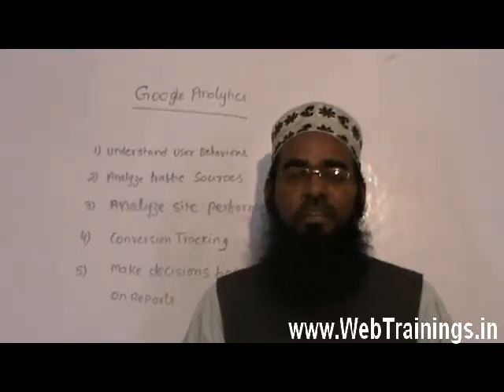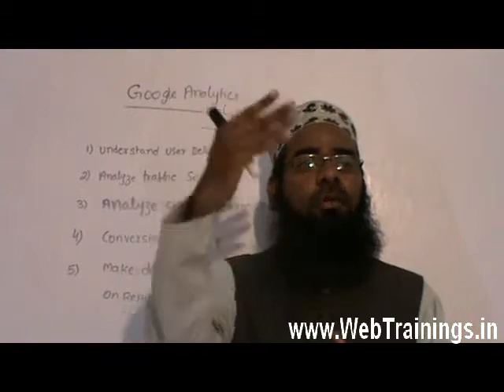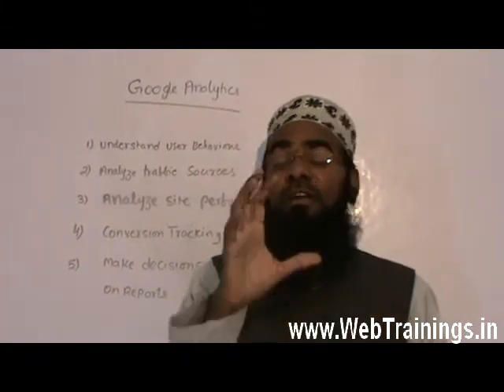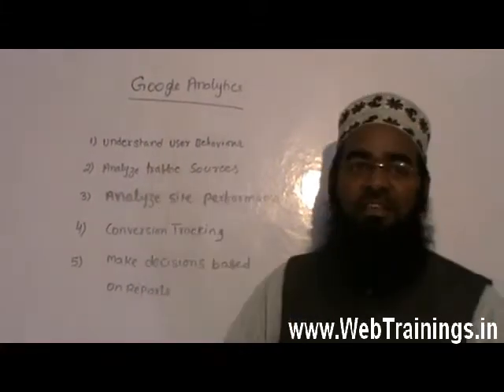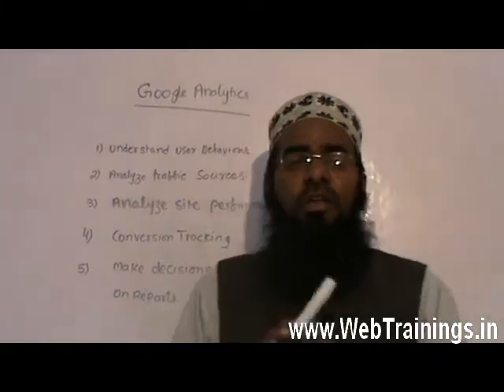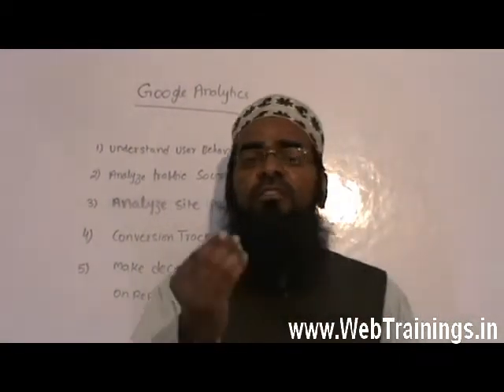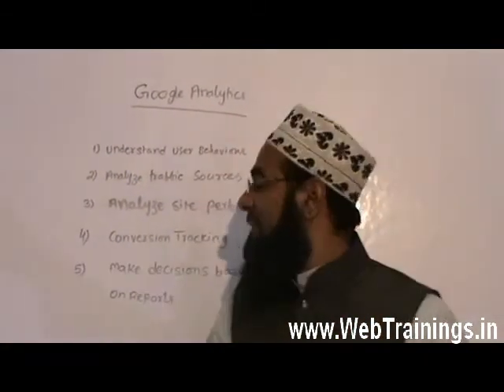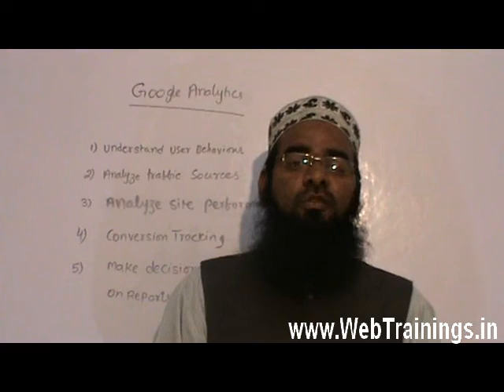Google Analytics Training - Become Analytics Specialist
- Learn Google Analytics Training - We use Analytics to traffic reports and make decisions based on the data.